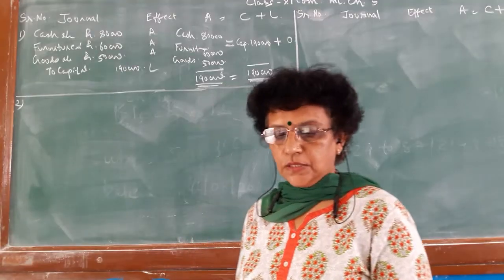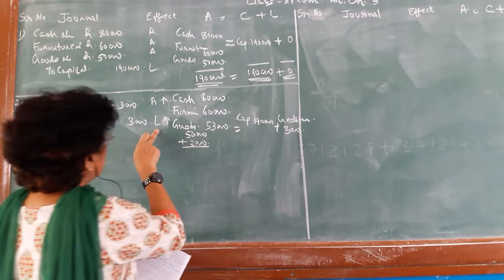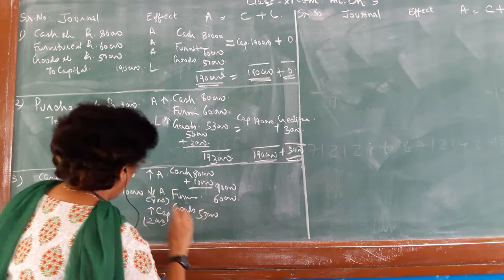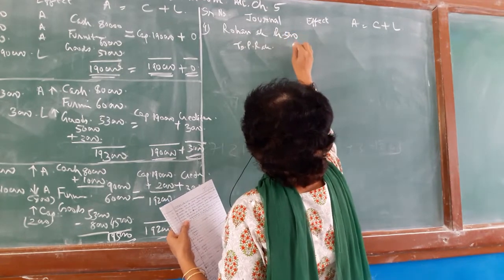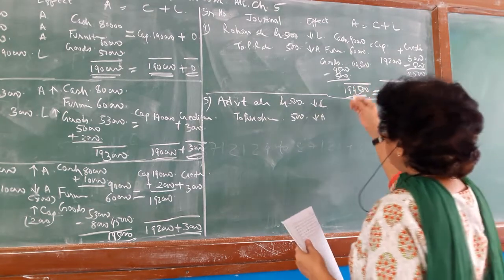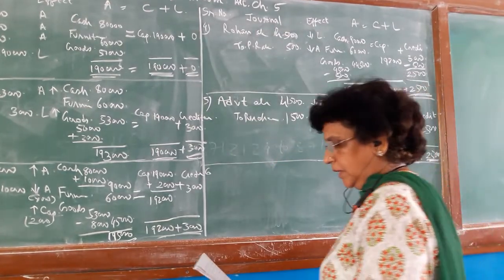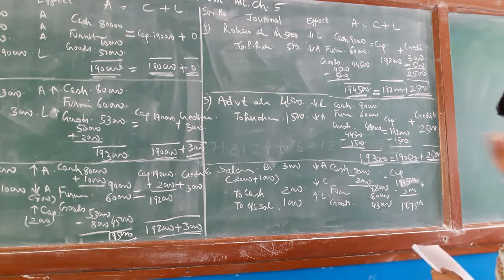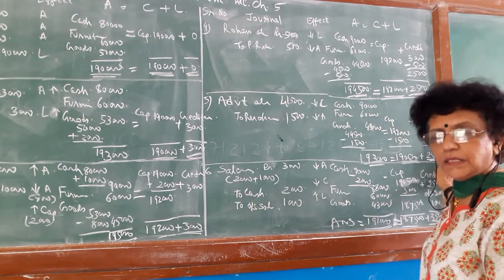Example of Accounting Equation : 11th Commerce Accounts(English) Gujarat board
Few more points with example of accounting equation.
Opening balance journal effect in accounting equation.